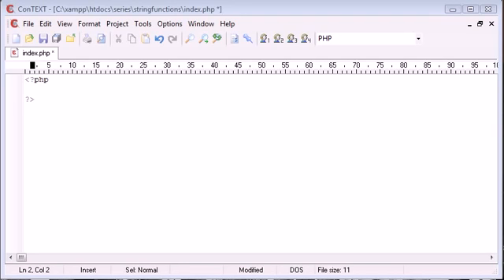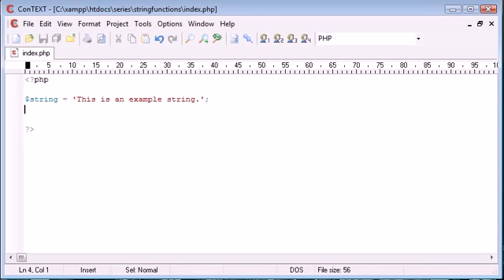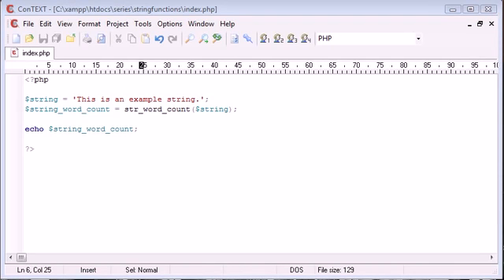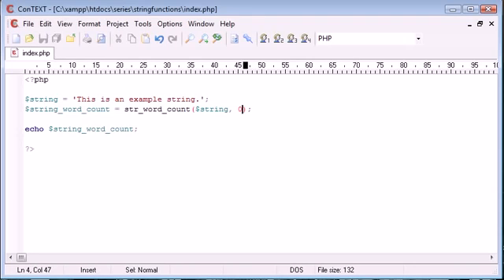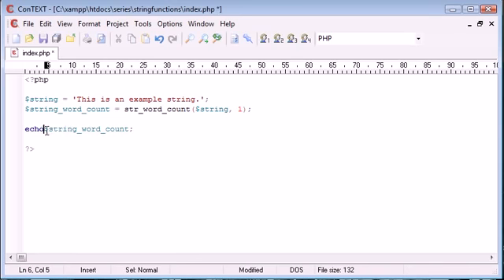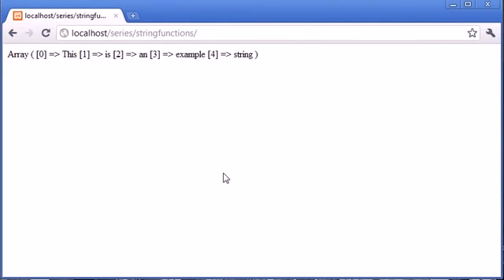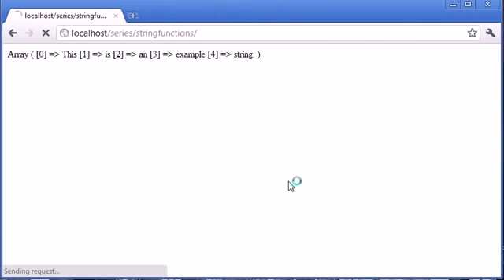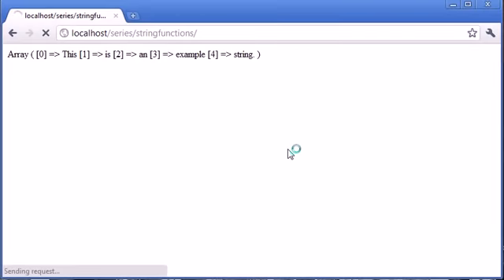Beginner PHP Tutorial 34 String Functions Part 1